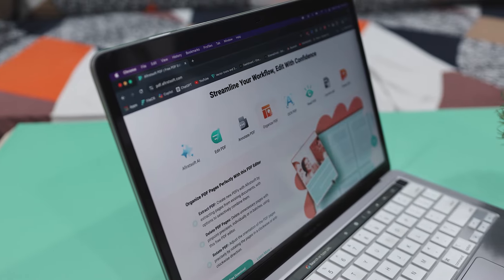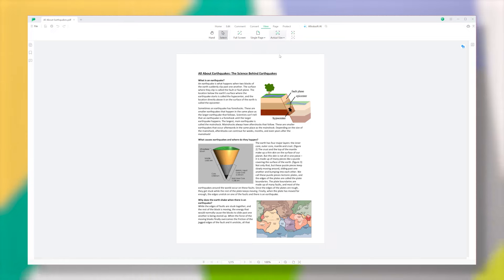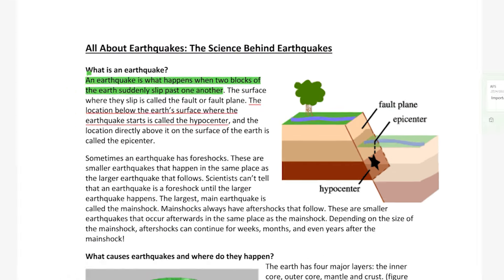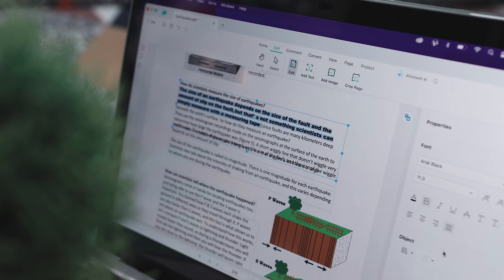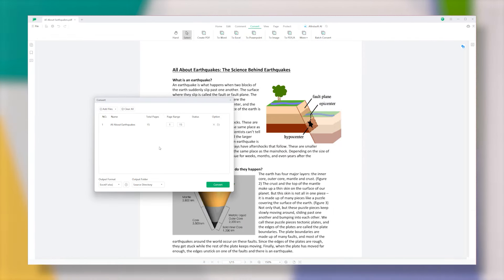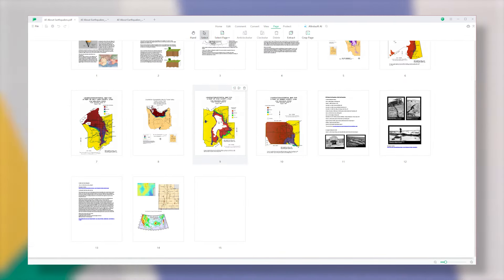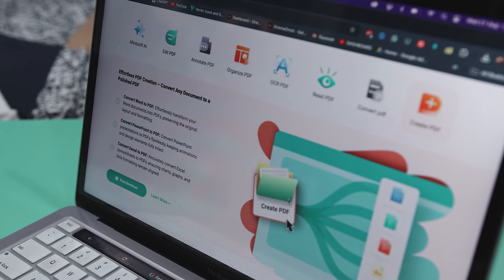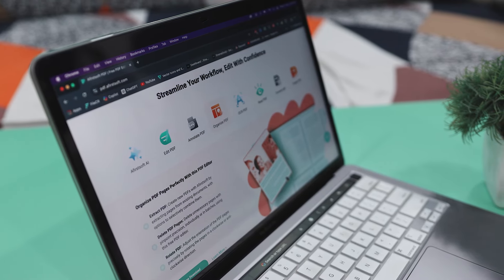This AI-Powered PDF Editor Will Change How You Work in 2024! [Ft. Afirstsoft PDF]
📣📣Get AI-integrated Afirstsoft PDF with an exclusive discount One License Can be used on All Platforms to manage PDFs!

In today's fast-paced world, having reliable PDF software is crucial for managing documents efficiently. Afirstsoft PDF stands out by offering a robust set of features tailored to various needs, from viewing and annotating to editing and converting files. With its intuitive user interface and cross-platform availability, Afirstsoft PDF ensures a seamless experience for all users. Whether you're a student or a professional, this versatile tool could be your go-to solution in 2024.